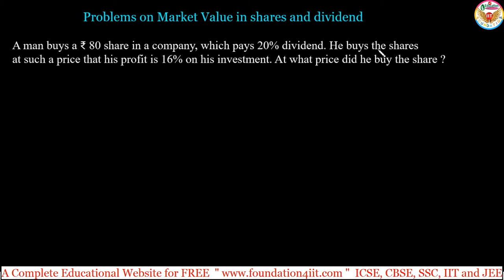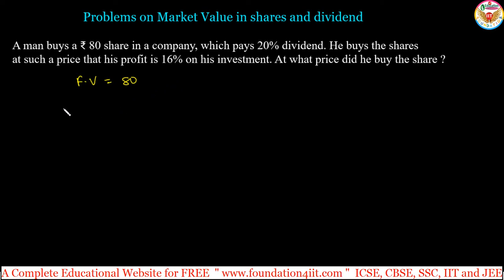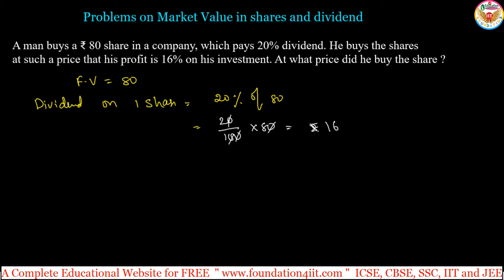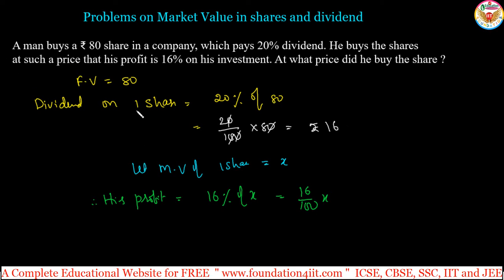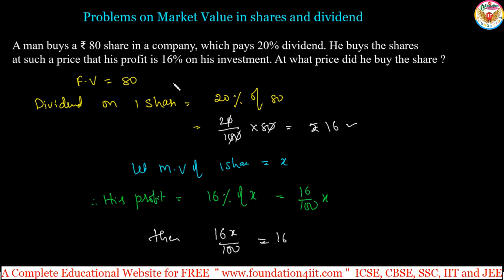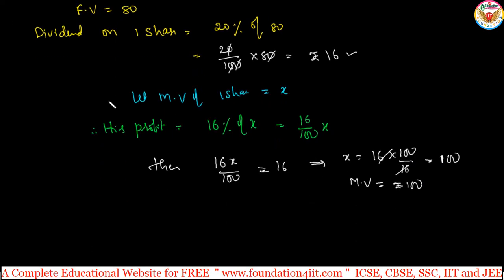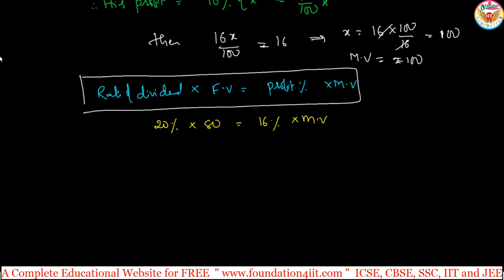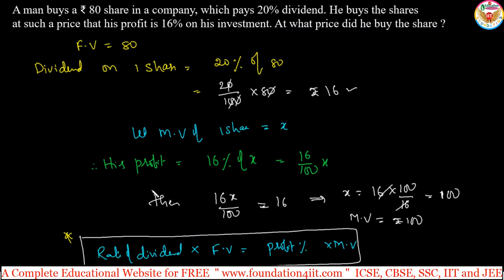Problems on Market Value in Shares and Dividend || Class 10 Maths